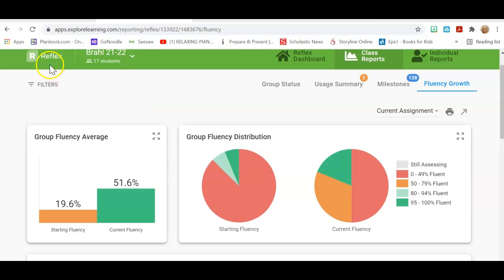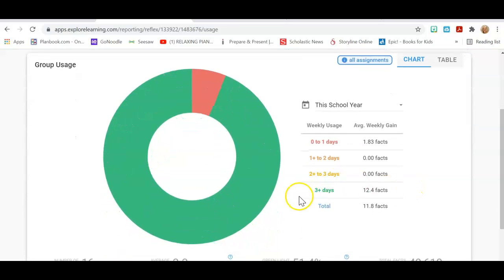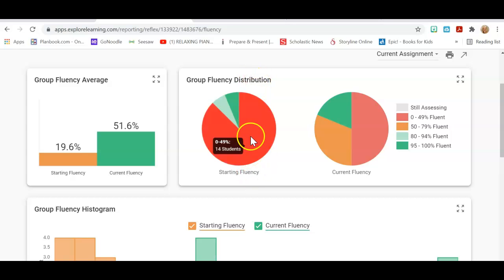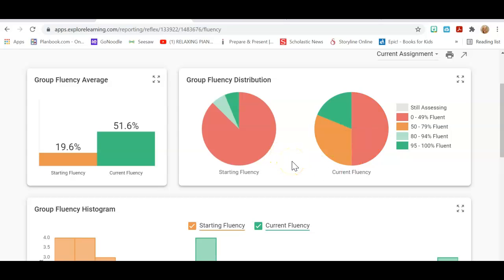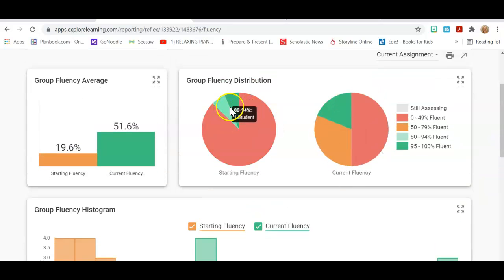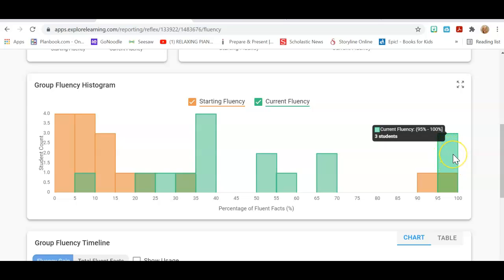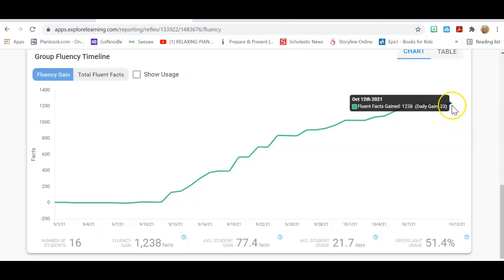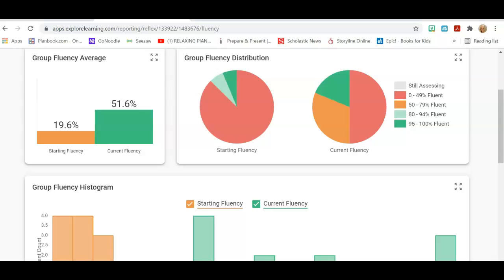Week 8 Data Analysis